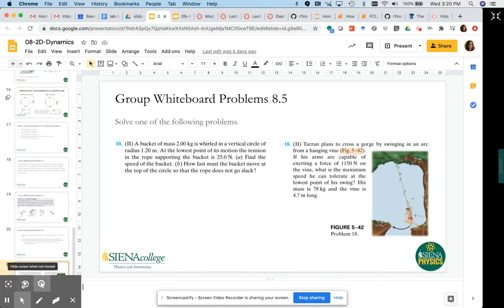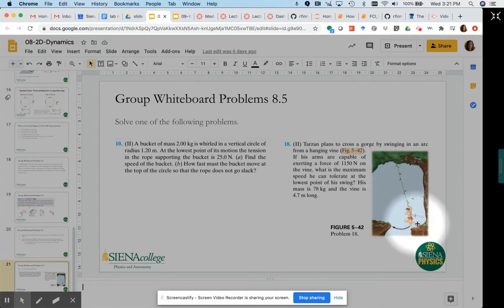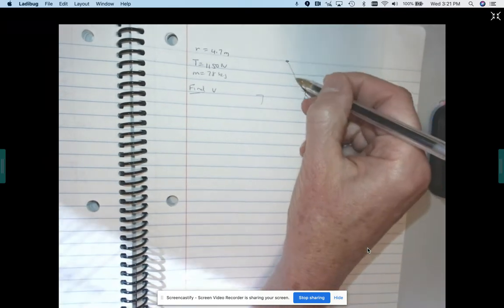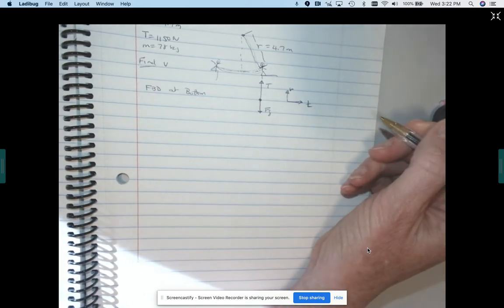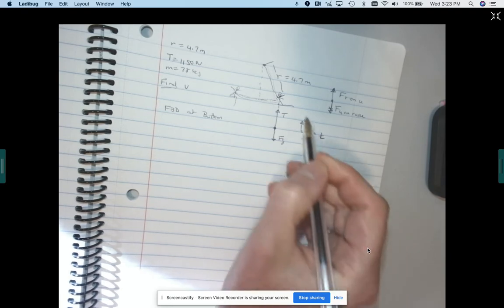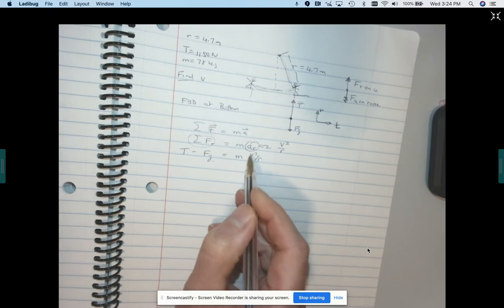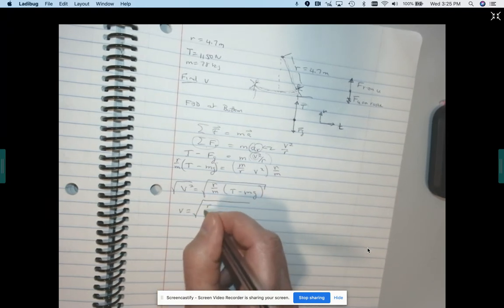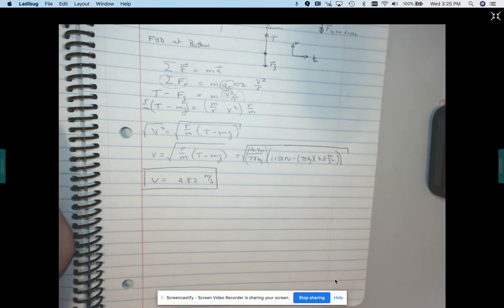General Physics: Tarzan swinging on a vine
Find max speed Tarzan can swing on vine given the limit of his arm strength.  Vertical circular motion.